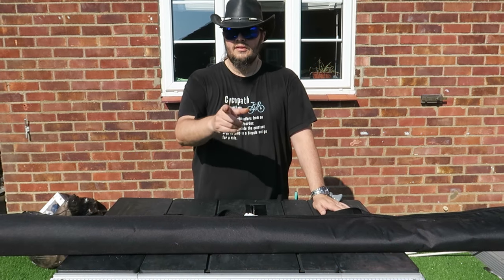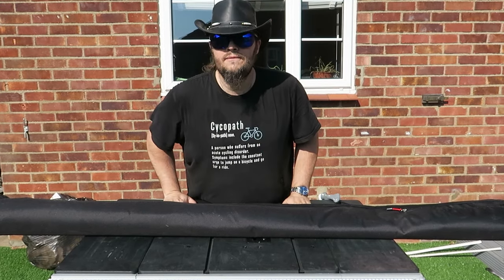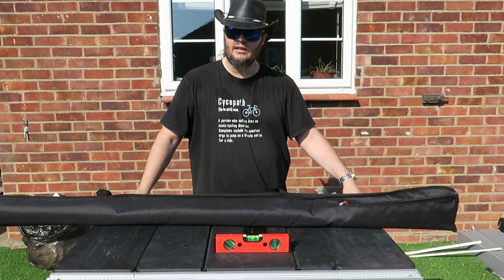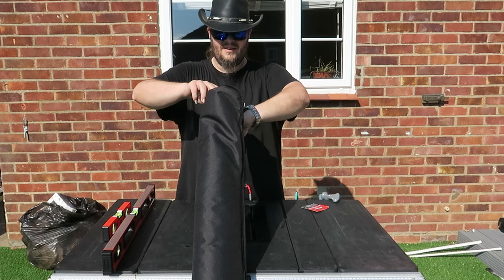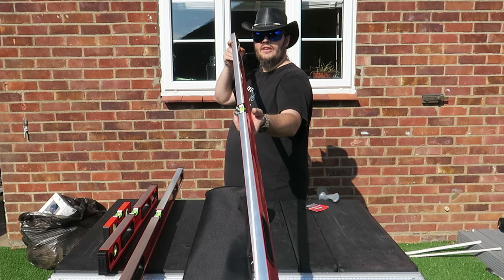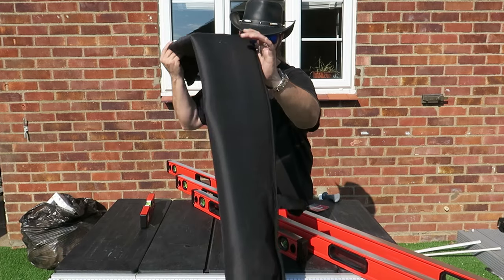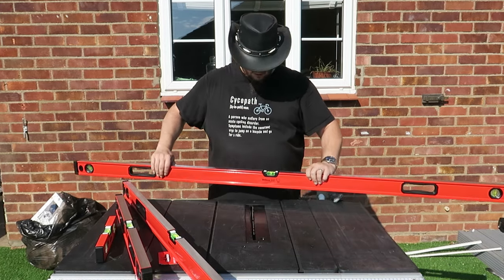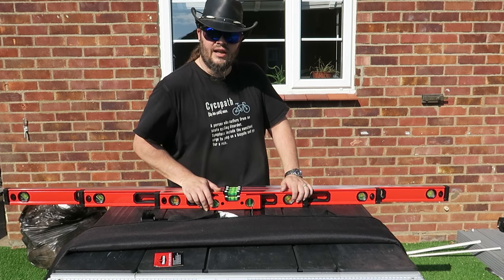Awesome TOOLSTATION "BARGAIN" £50 Minotaur Spirit Level Set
Welcome back to Adi's Little Shedshop, in todays video I had to purchase a new spirit level as I needed an 1800mm level for doing some work at my brother-in-laws new house, when we went to purchase it there was only limited options but the one I wanted was available at £69.99. Bonsa mate. Then I started looking through the catalogue and blow me down this one was available, and cheaper, and a set, and I thought sod it I'll have that one then. Personally thought it might be an okay set, I mean how bad can a "level" be? Right? Well I'm glad I bought this set it's ruddy fantastic and the fact that you can get a, 9 inch torpedo, 600mm, 1200mm, and an 1800mm level all in a bag for less than £50 was a stonking bargain. Thankyou TOOLSTATION and MINOTAUR,( which I think is a TOOLSTATION brand ).

This Video is not Sponsored and I am NOT being paid to do this(unfortunately)

Thankyou for watching and keep watching for more interesting videos coming soon

The most important website I use is this one:
This Website can HELP with your mental health, I know it did with mine.